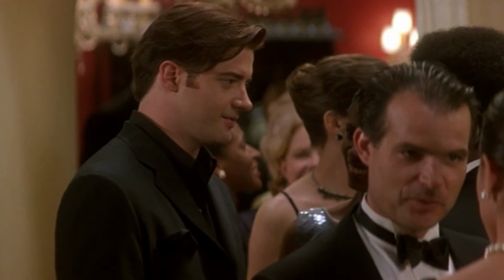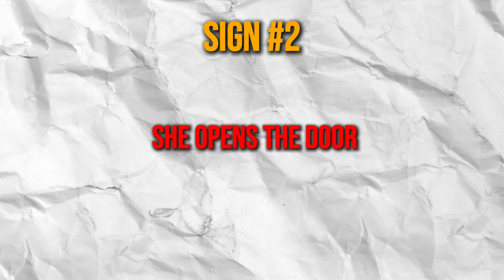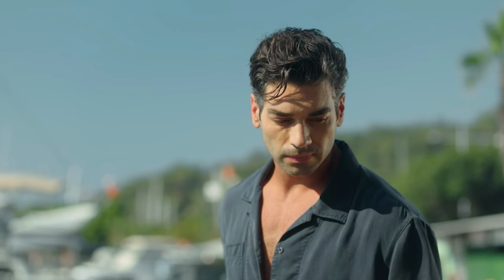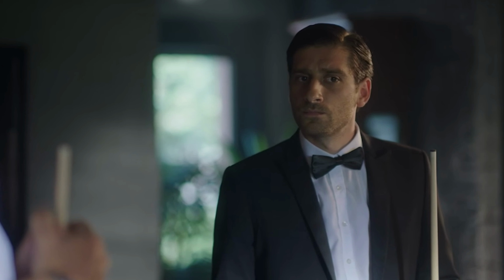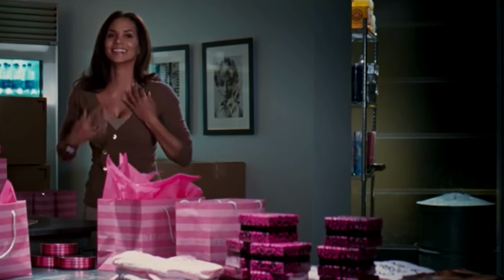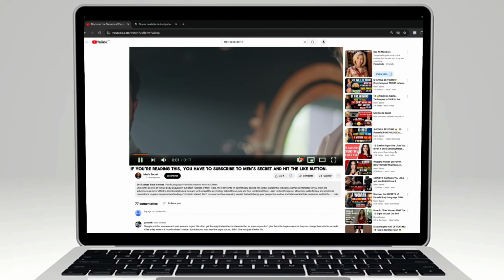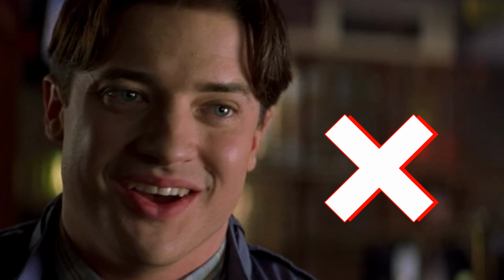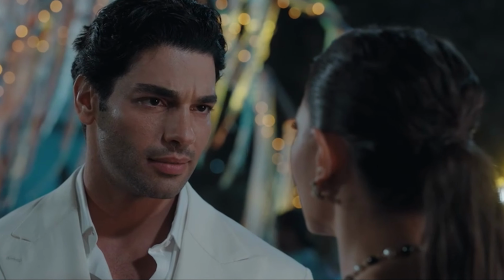She's CRAZY ABOUT YOU! 😎 |5 Gestures SHE WANTS YOU TO TALK TO HER (69% of Men Don't Recognize Them)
Unlock the secrets of female attraction in this insightful video. From subtle hair play to receptive conversation cues, you'll learn to decode every glance and gesture to understand what she's really thinking.
Have you ever wondered what it means when a woman lightly plays with her hair while looking at you? Or how to interpret her posture and responses during a conversation? We reveal the hidden meanings behind female body language and how to leverage it to your advantage.
Don't miss out on these foolproof techniques to know if she wants you to approach. Plus, we share the crucial signal that she may not be ready for your advances, essential for avoiding misunderstandings.
If you're ready to enhance your seduction skills and master interpersonal understanding, this video is for you.
Learn to read between the lines and master the art of attraction with us!

Seduction, masculinity, Kratos, sex, how to seduce, how to seduce a woman, dealing with difficult women, how to make someone fall in love, tricks to make someone fall in love, how to make her like you, how to conquer a woman, seduction courses, seduction master, psychological tips to attract, seduction technique with gaze, how to attract a woman with your gaze, how to conquer more women, how to have multiple women, secrets to seduction, far from being weak, personal growth, advice for men, strong man, seduction, masculinity, advice for men, seduction techniques, conquering tricks, personal development, self-confidence, romantic relationships, male attractiveness, psychology of love, body language, male empowerment.